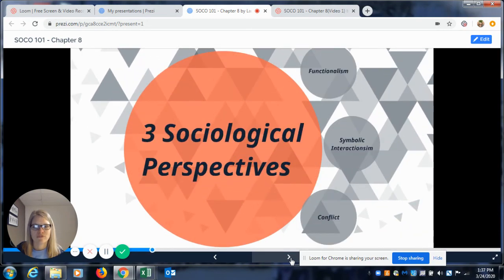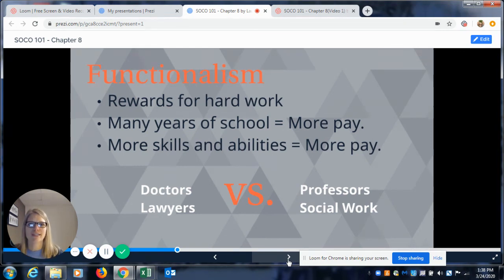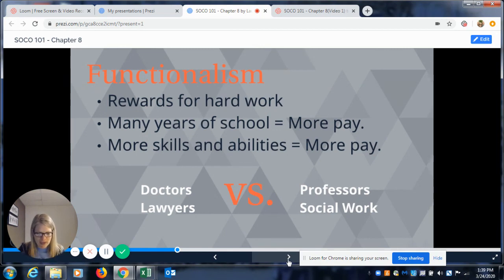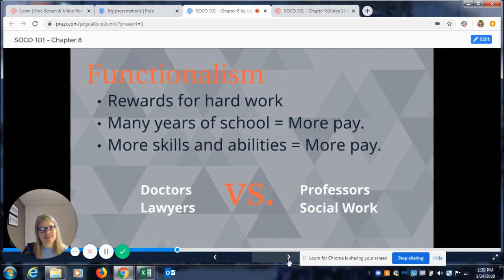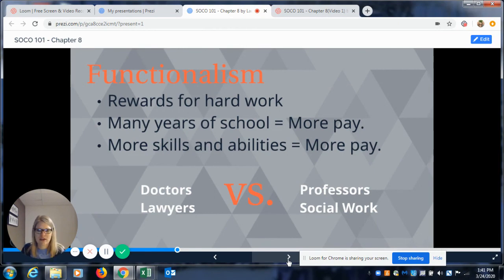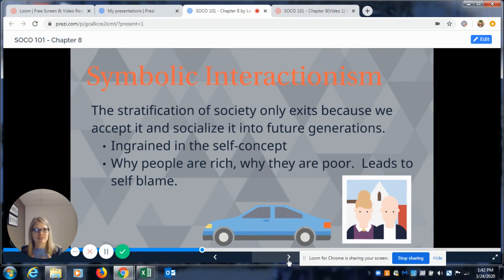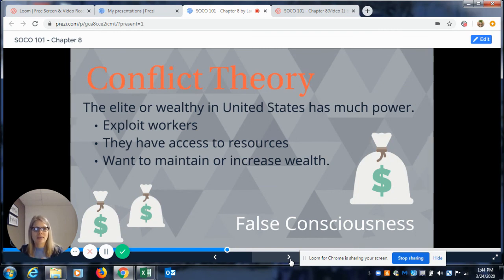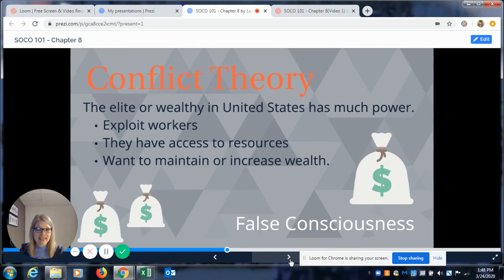SOCO 101- Chapter 8 (Video 2)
Chapter 8 - Social Stratification
Video 2 - Social Stratification and the 3 Sociological Perspectives